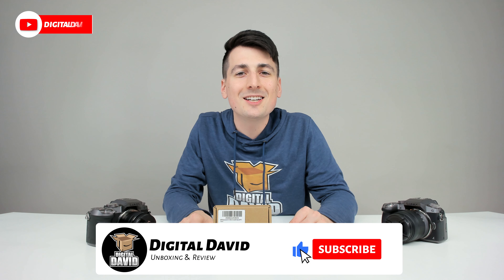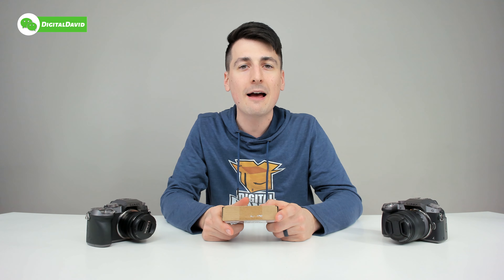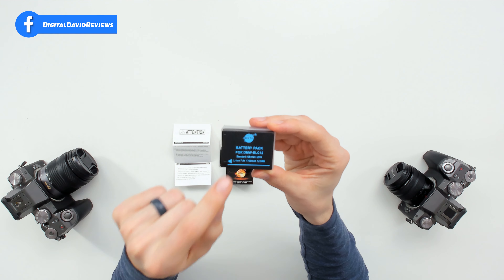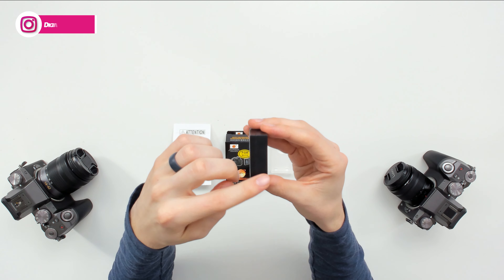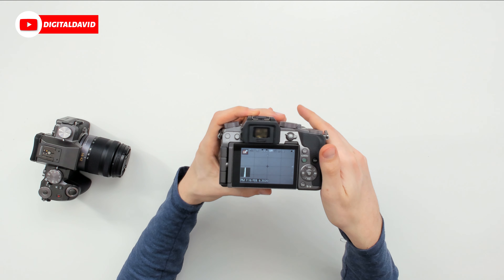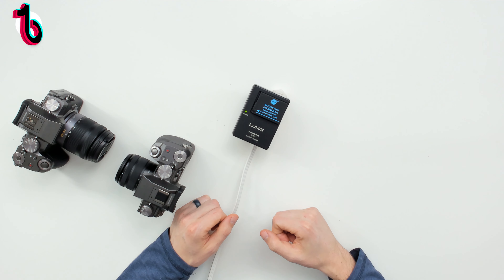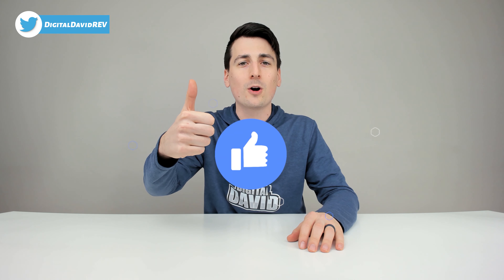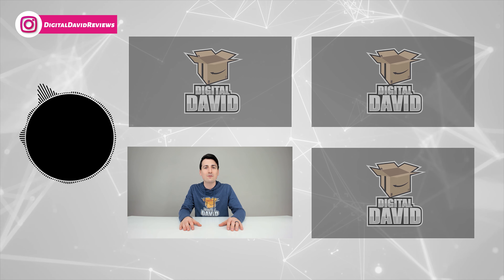DSTE Replacement Battery Review // DMW-BLC12 Panasonic Lumix Battery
DMW-BLC12 Battery Panasonic Lumix DMC

DSTE Replacement for DMW-BLC12 Battery Compatible Panasonic Lumix DMC-G5 G6 G7 GH2 GX8 FZ200 DMC-FZ2500 DMC-FZ2000 DC-G90 DC-G95 Leica Q Camera as DMW-BLC12E BP-DC12E Compatible Sigma BP-51

I bought this product myself and any opinion expressed is strictly my own!